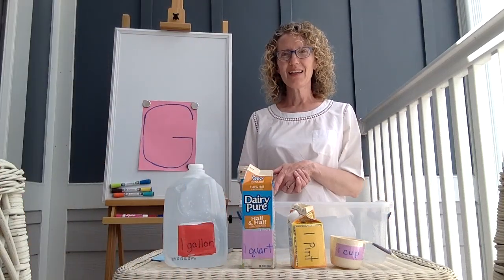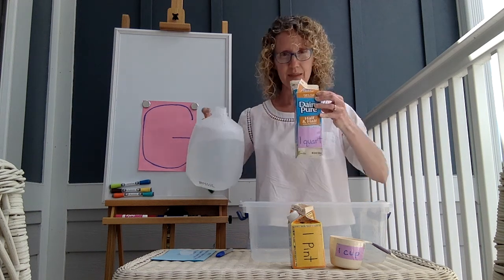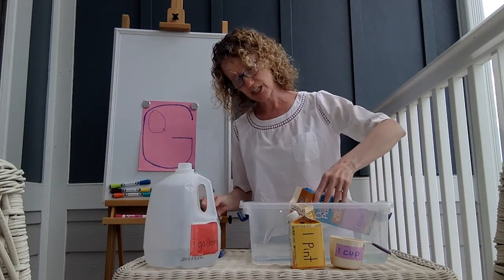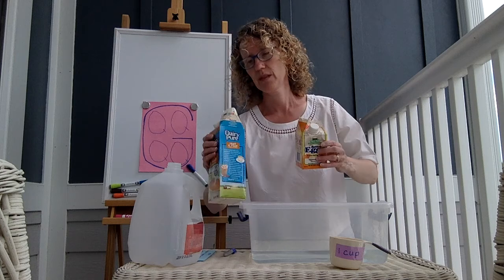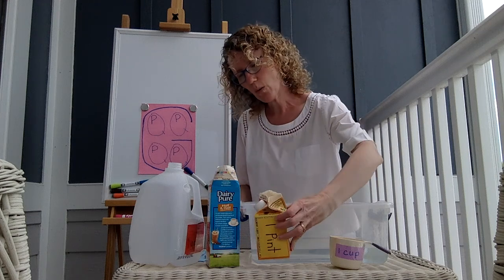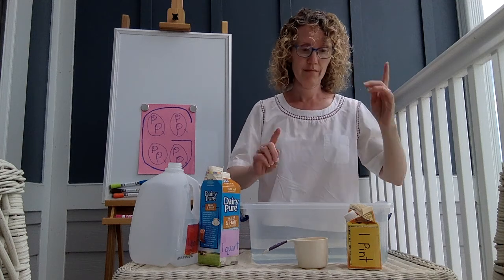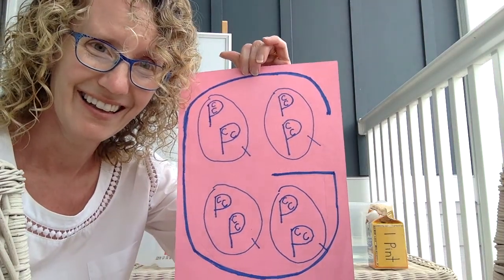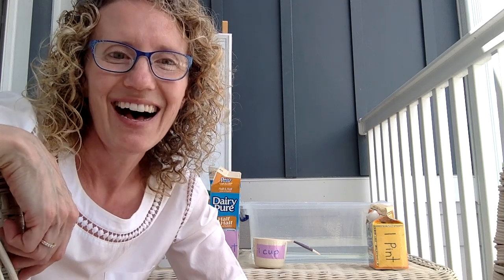5 26 20 Gallon,quart, pint measuring